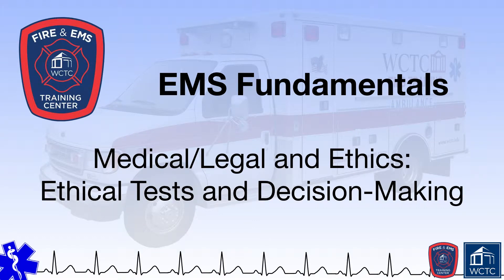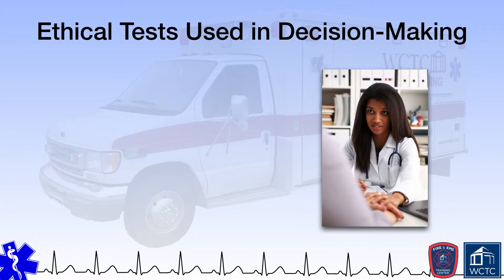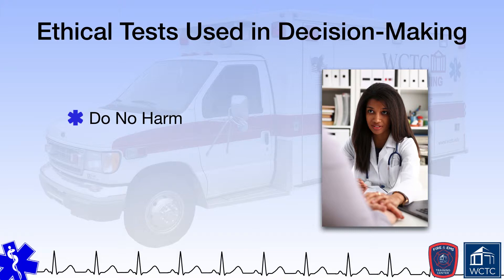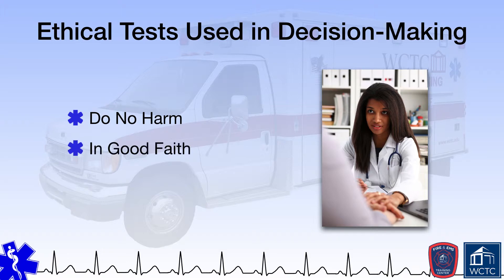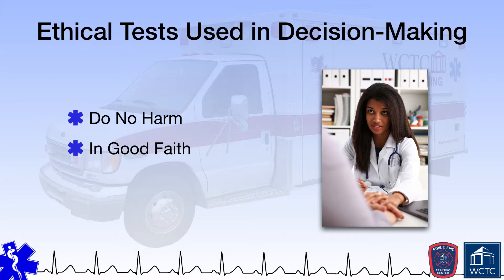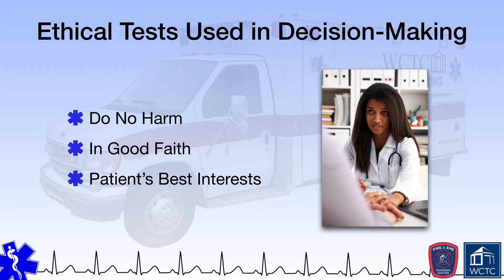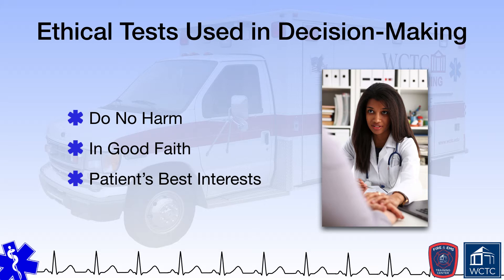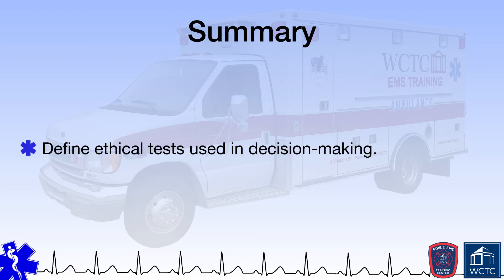Paramedic 1.31 - Medical/Legal and Ethics: Ethical Tests and Decision Making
Wisconsin Paramedic EMS Fundamentals Curriculum on-line presentation of Medical/Legal and Ethics: Ethical Tests and Decision-Making (1-31).